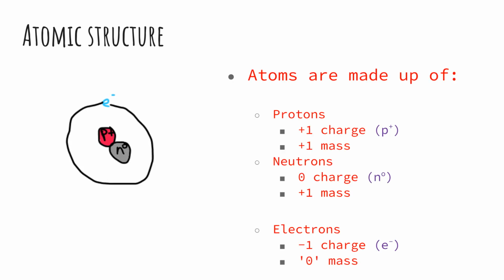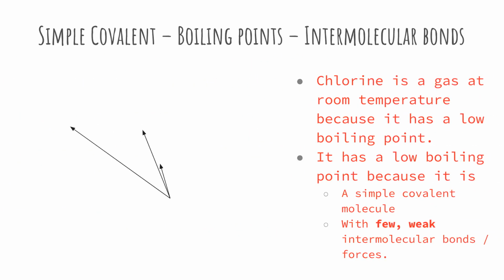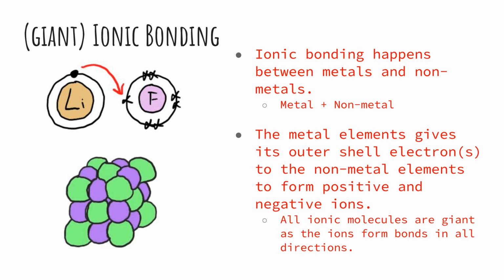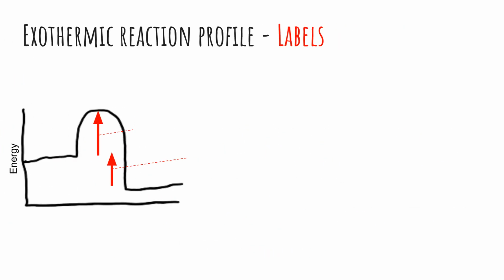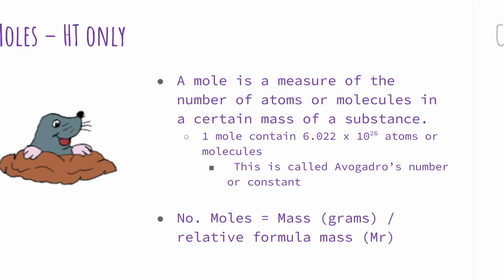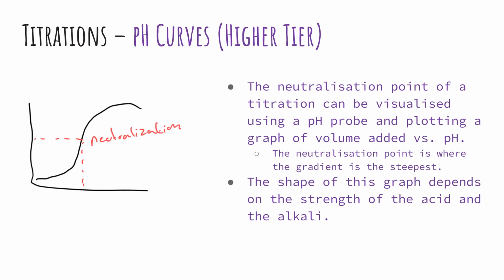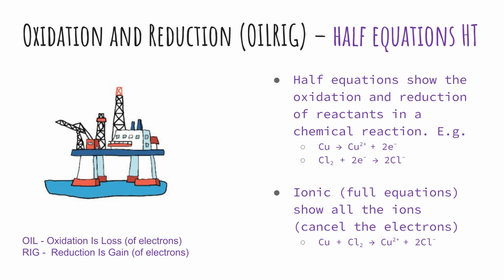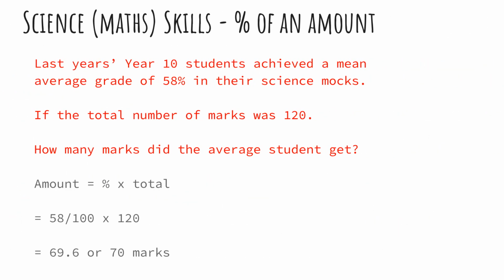Chemistry Mock Yr 10 Revision 2526.pptx